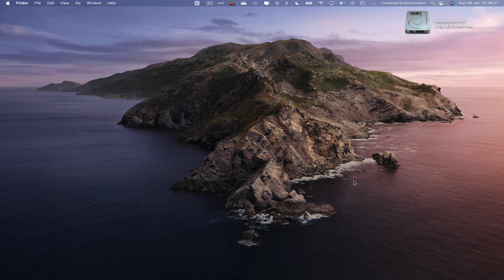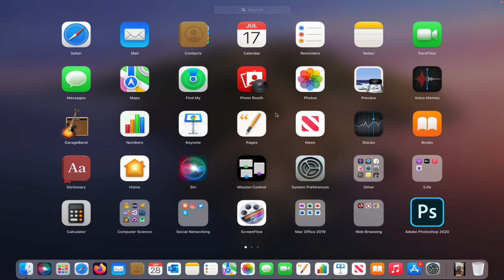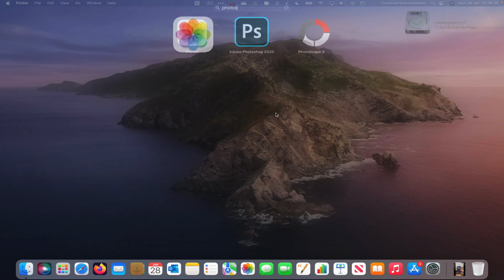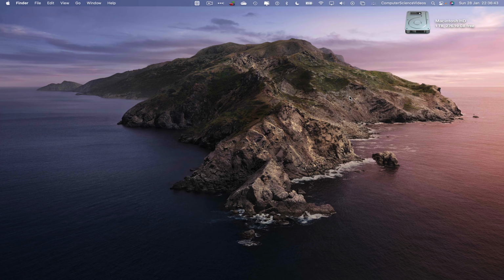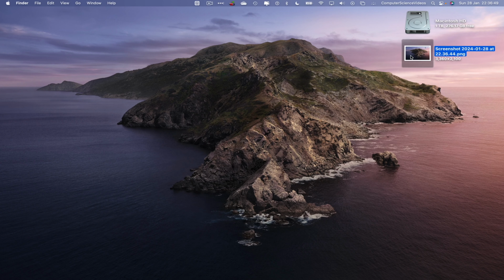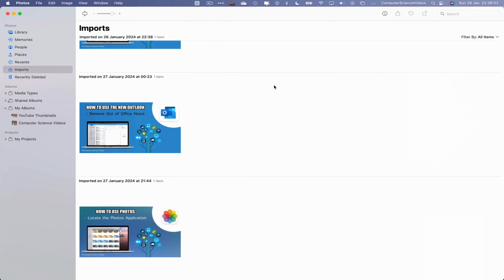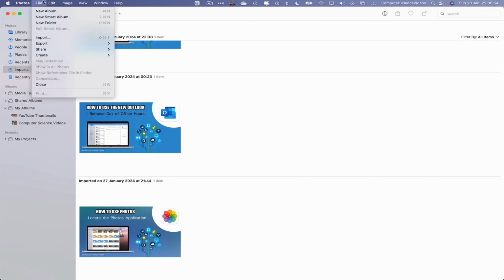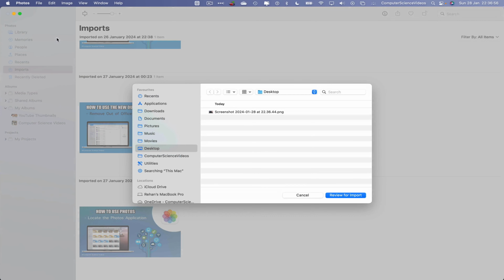How to IMPORT an Image on the Photos Application Using a Mac Computer - Basic Tutorial | New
How to IMPORT an Image on the Photos Application Using a Mac / Desktop Computer - Basic Tutorial | New